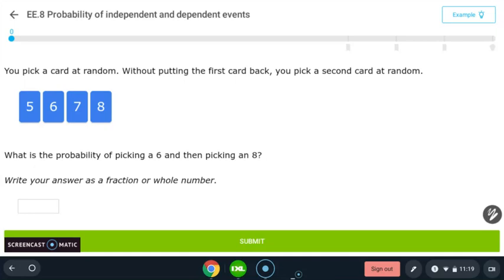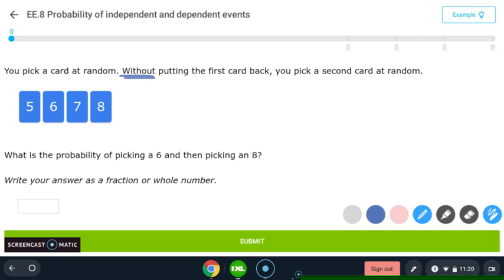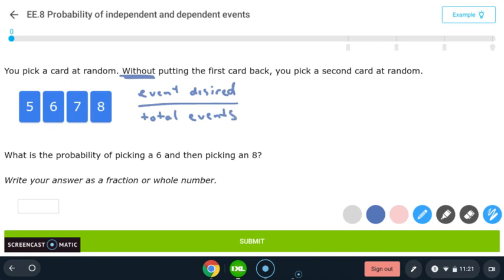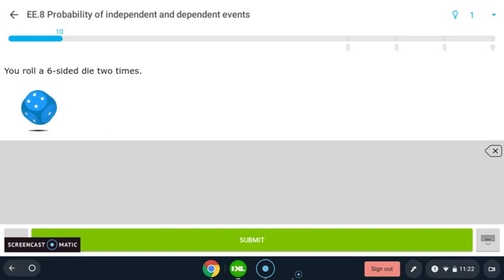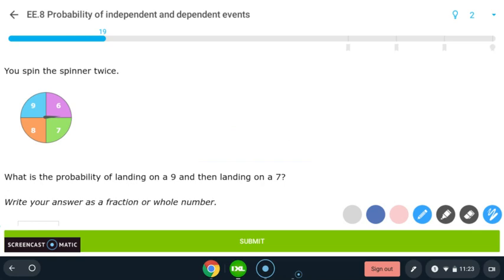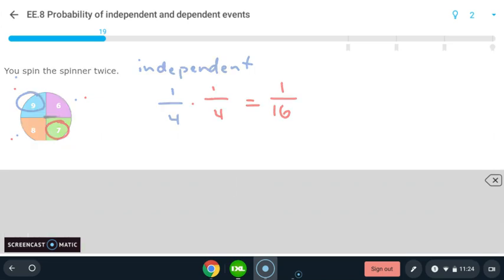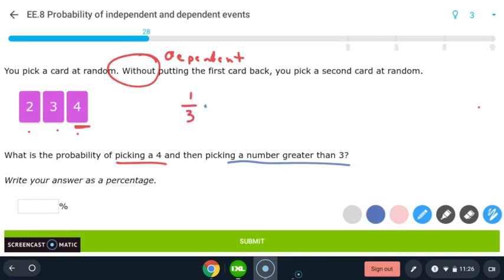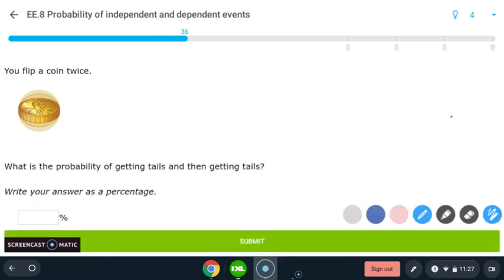IXL 8.EE.8 - Probability of Independent and Dependent Events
This video discusses several basic probability problems, as used in IXL's 8th grade EE.8 section.